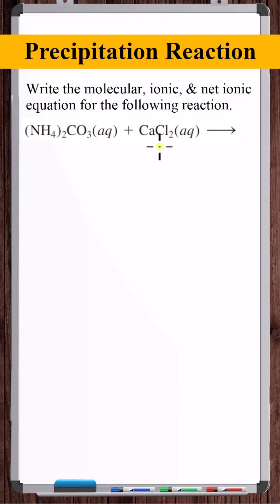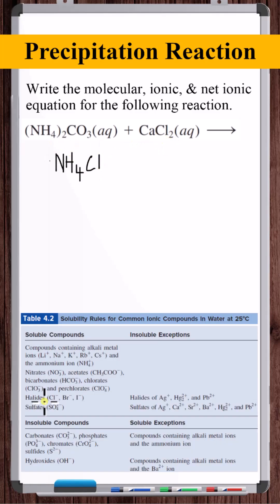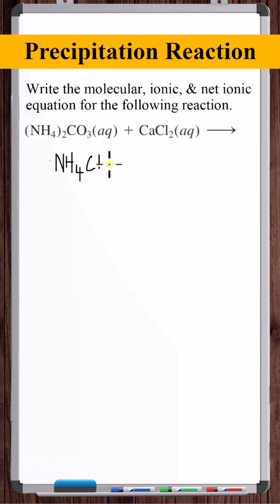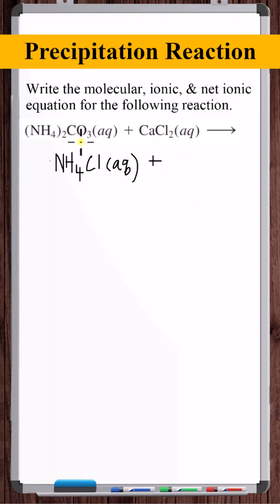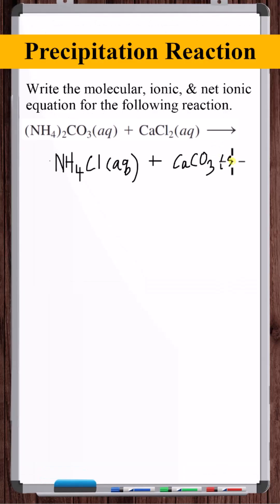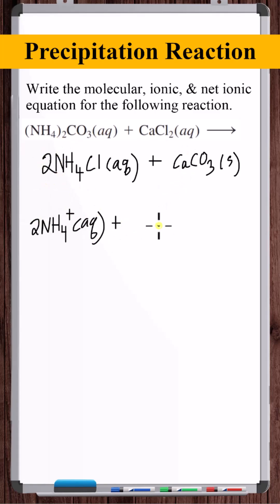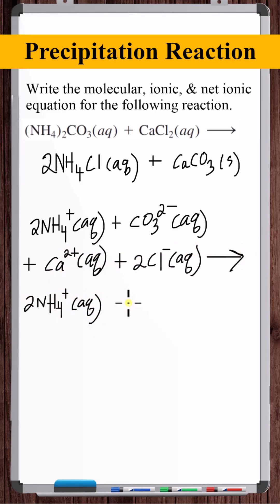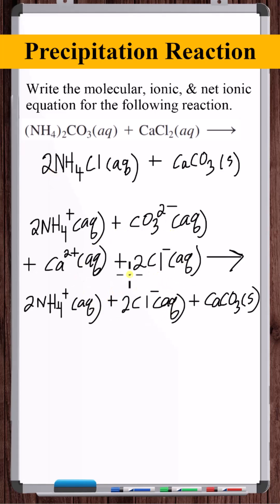Precipitation Reaction | Ammonium Carbonate + Calcium Chloride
In this video, we write the molecular, ionic, and net ionic equation for a precipitation reaction. Ammonium carbonate and calcium chloride are dissolved in solution resulting in a precipitation reaction.